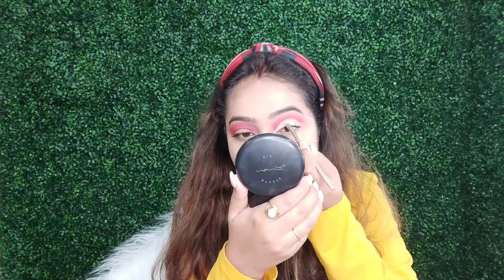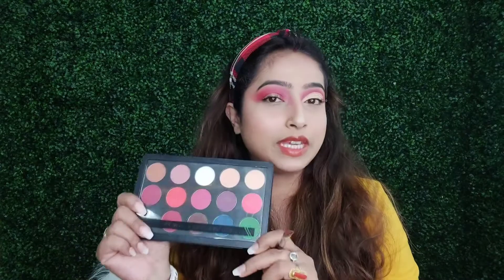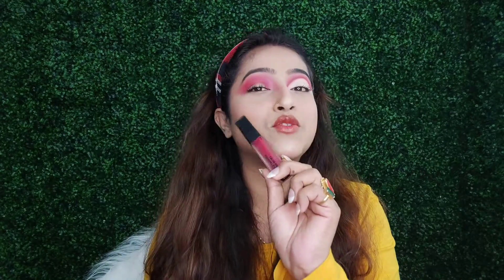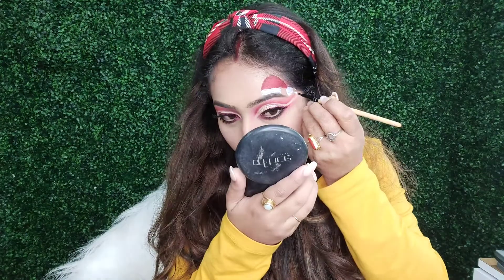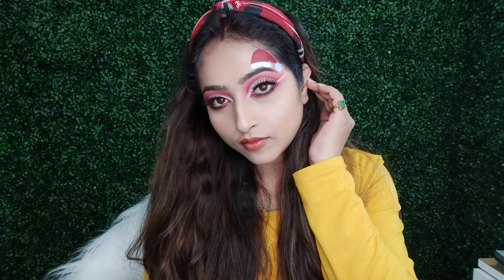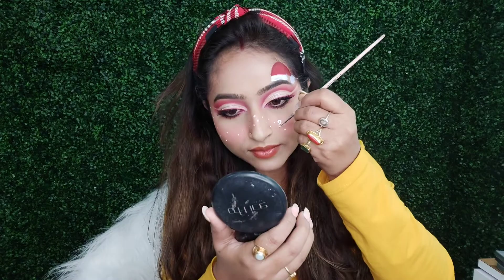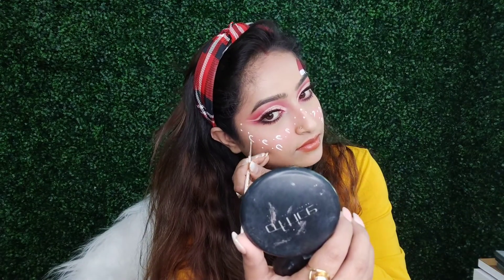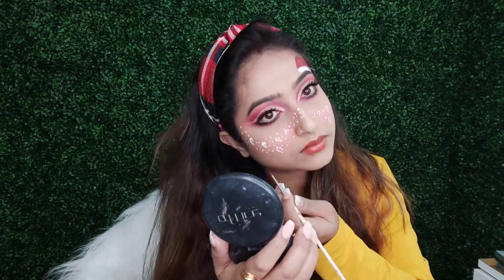🎄CHRISTMAS MAKEUP TUTORIAL🎄 ||CHRISTMAS CREATIVE MAKEUP LOOK || 2020|| BY TANUSHRI SIDDHA KAR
Hi guys 🥰
N also let me know in the comment section below how u like this look ..n also subscribe to my channel if u new here...n also press the bell 🔔 icon for more new updates ..
I love u guys so much 🥰
Follow me on 👇